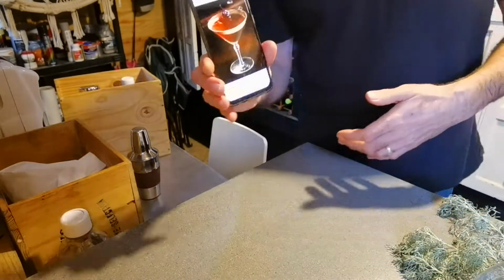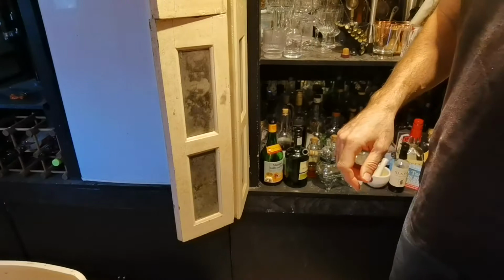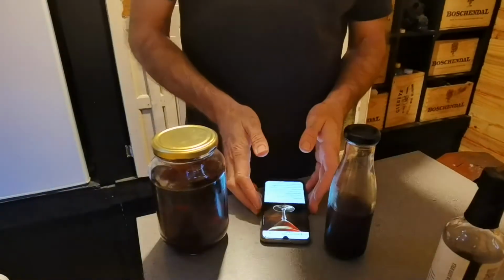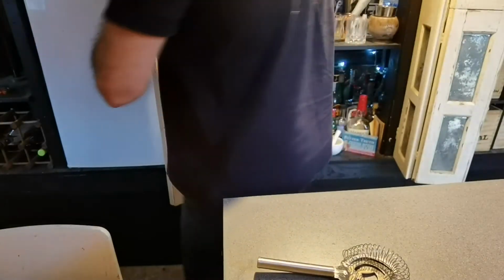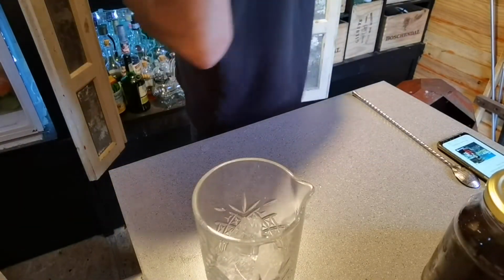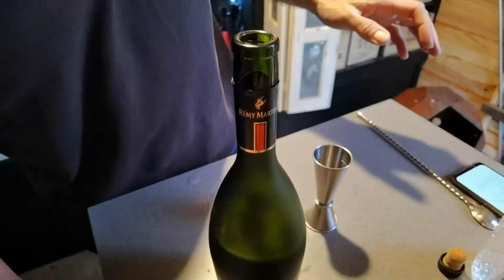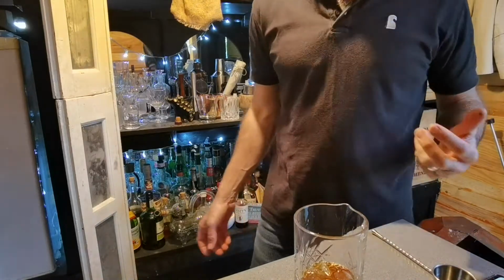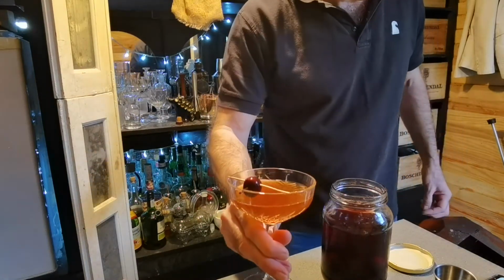Black Bee - Special Guest